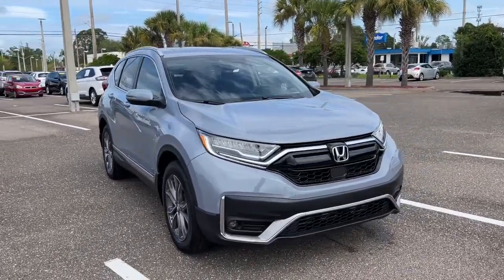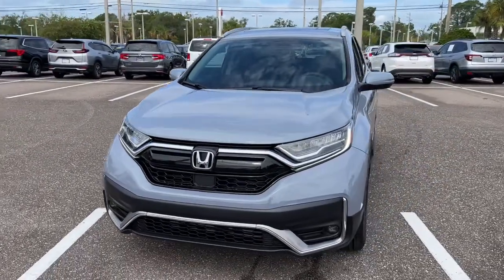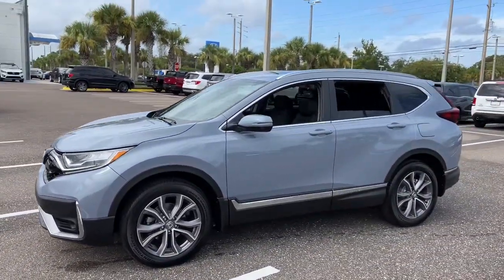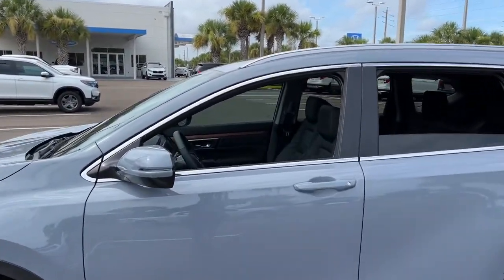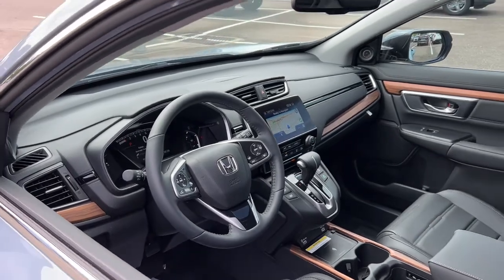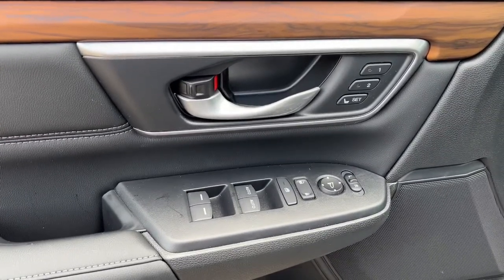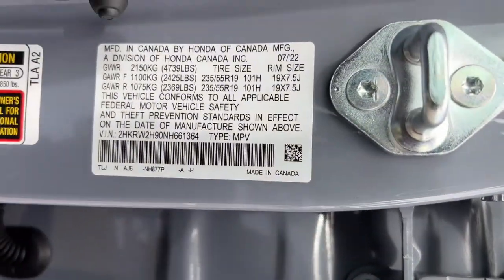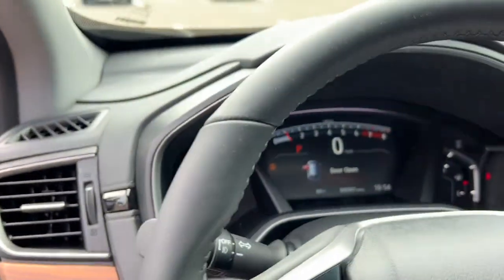2022 Honda CR-V Jacksonville, Orange Park, St. Augustine, Gainesville, Nocatee FL NH661364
Sonic Gray Pearl New 2022 Honda CR-V available in Jacksonville, Florida at Duval Honda. Servicing the Orange Park, St. Augustine, Gainesville, Nocatee area.

Duval Honda
1325 Cassat Avenue

2022 Honda CR-V Touring **CAR WASHES FOR LIFE ** 5 DAY MONEY BACK GUARANTEE **1ST OIL CHANGE FREE **COMMISSION FREE SALES PEOPLE. Recent Arrival! 27/32 City/Highway MPG